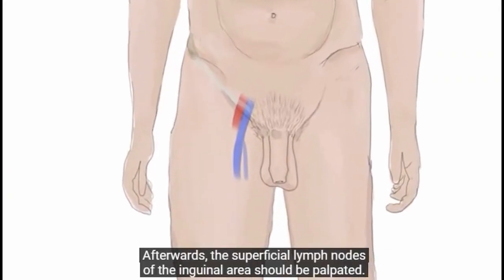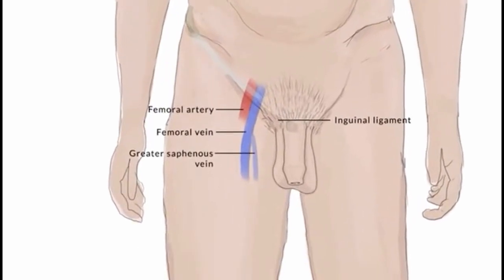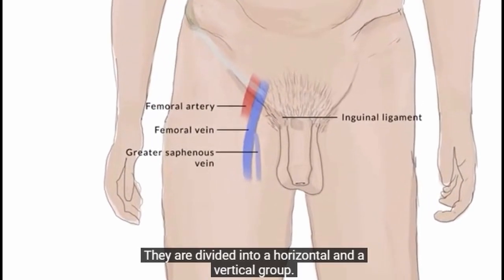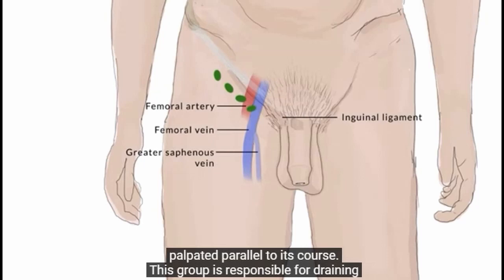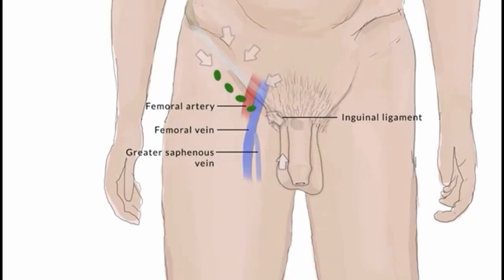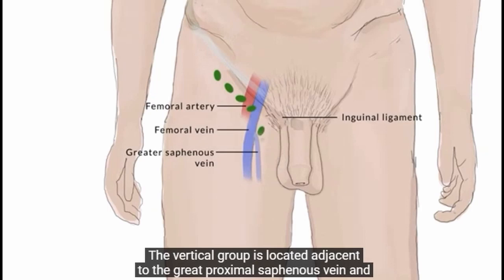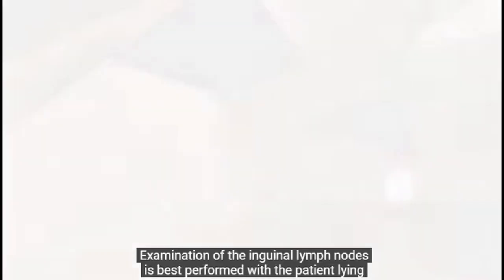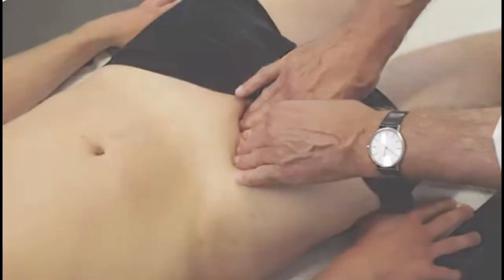Clinical neck node of oral cancer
01:08 Clinical neck node examination